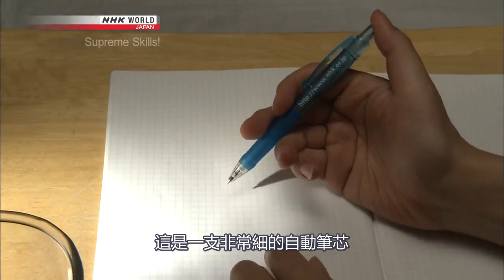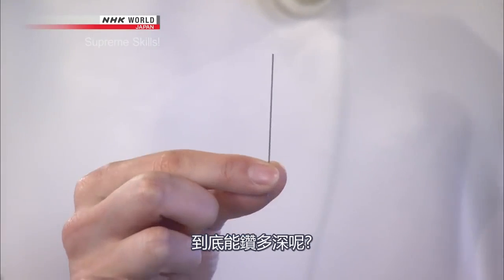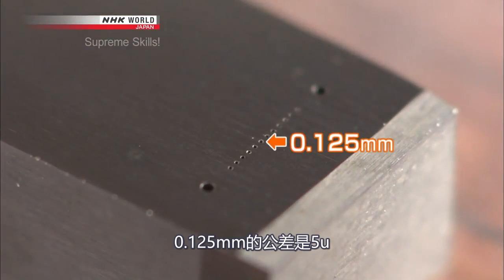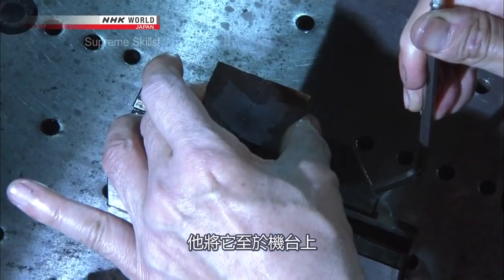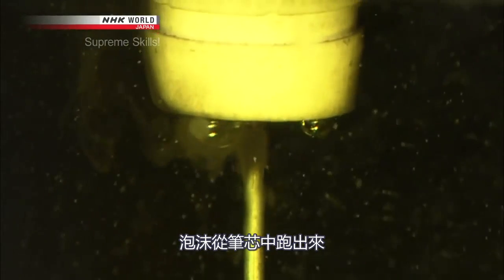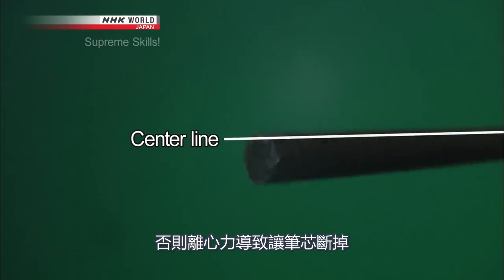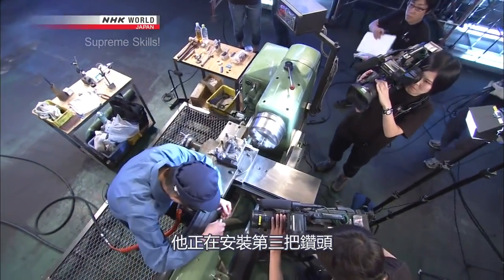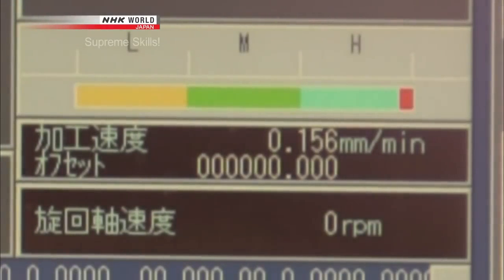超絕技術!! 微徑深孔 EDM vs 鑽孔 Part 1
《加工小學堂》

講到「精密機械」或「工具機」，如果你還停留在「黑手」印象，就落伍了。

「精密機械」是所有高科技的基礎，精密機械工業之推動，可帶動其他產業加速升
級，達成全面性的經濟結構調整。

- 學無止盡